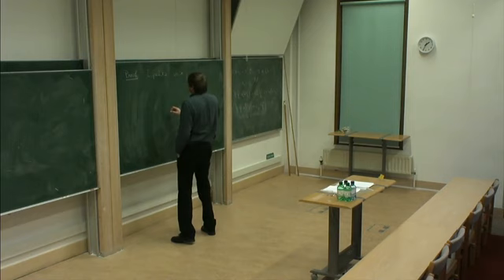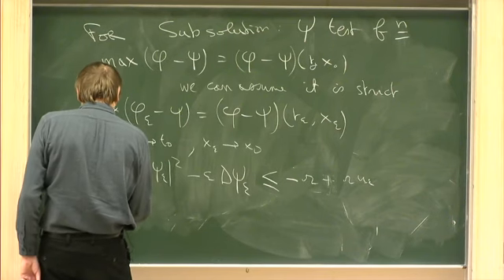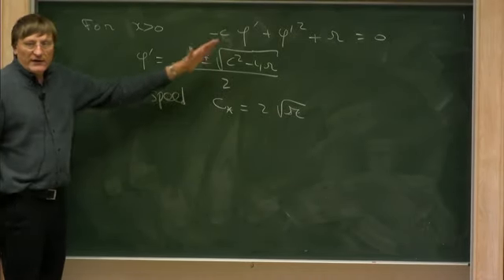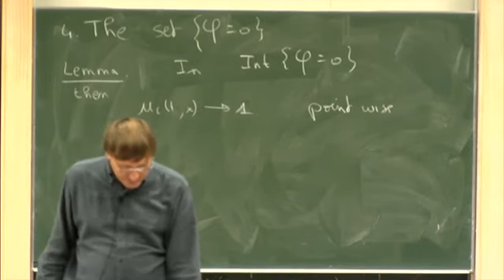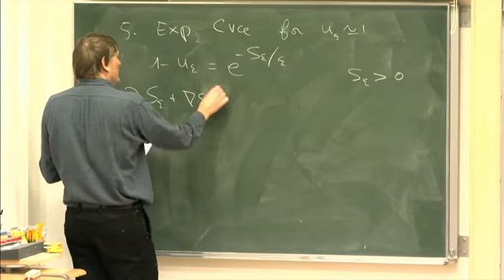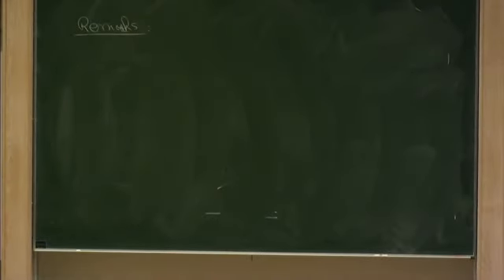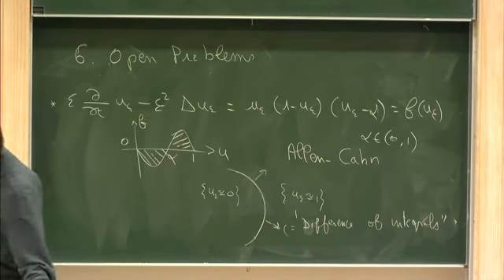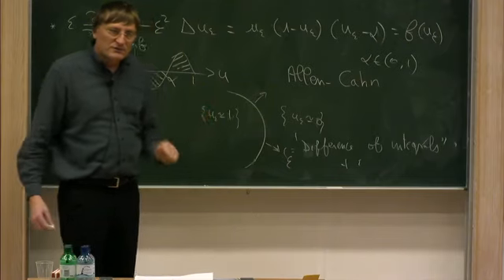Multiple Speakers | Derivation of FBs for tumor growth - 2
Title: Derivation of FBs for tumor growth - 2
Speakers:
Date: 6th Jan 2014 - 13:30 to 14:30

🗓️ Event: (FRBW01) Introductory school: free boundary problems and related topics